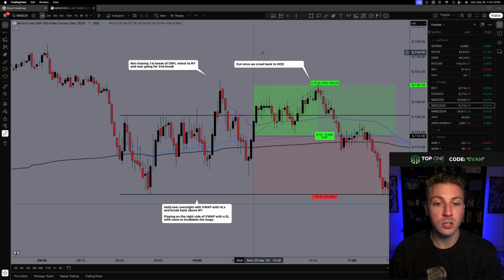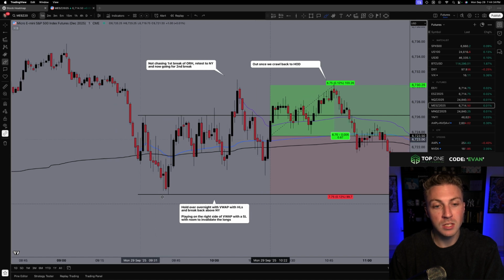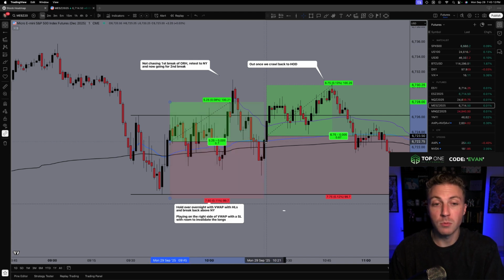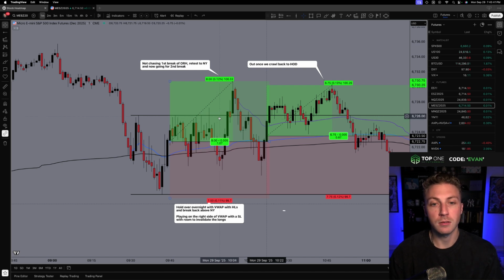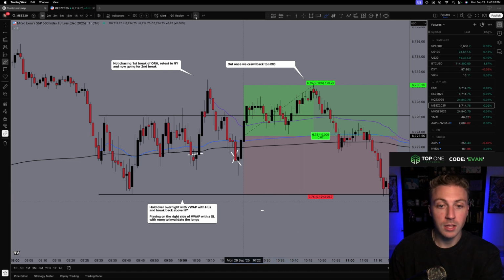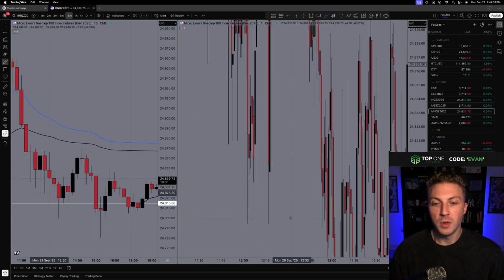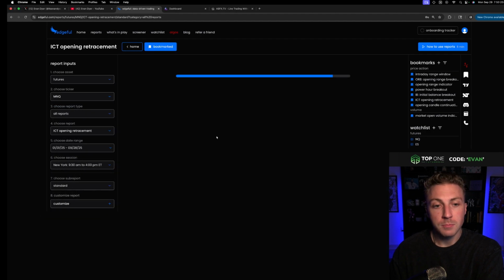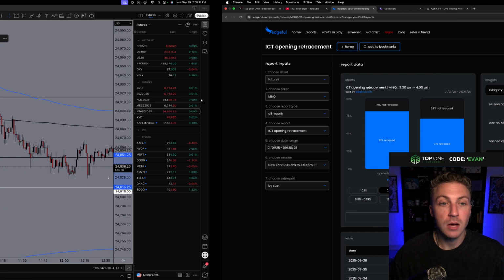My Secret to 6 Day Trade Winning Streak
Today’s trade was a great example of how you don’t need a huge move to make money—you just need to be trading off the right levels.

The 15m VWAP held beautifully as support and gave me the confidence to step in and play the move higher.

By trading close to VWAP and waiting for clean structure, I didn’t need a breakout—just a solid bounce and a clean read on direction. It’s all about staying sharp, reacting—not predicting—and using the tools I teach in Futures 2.0.